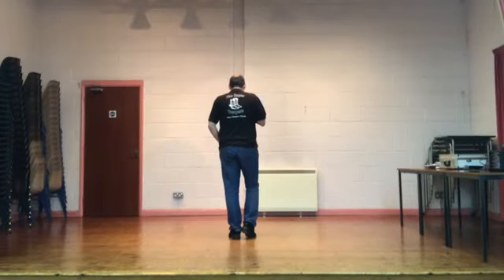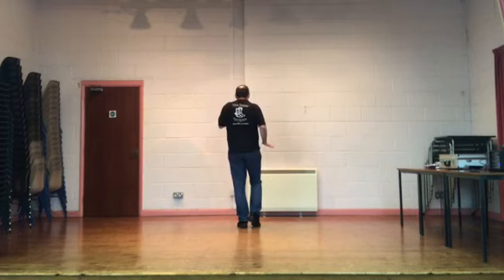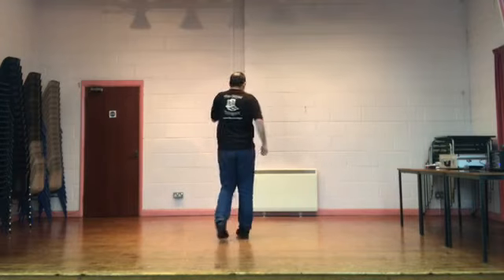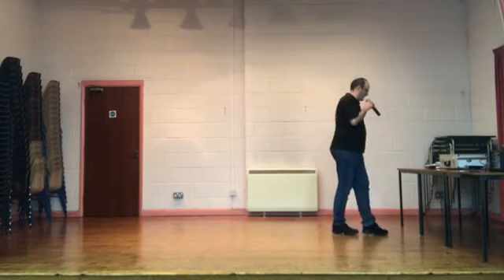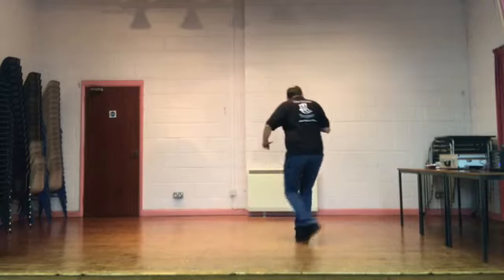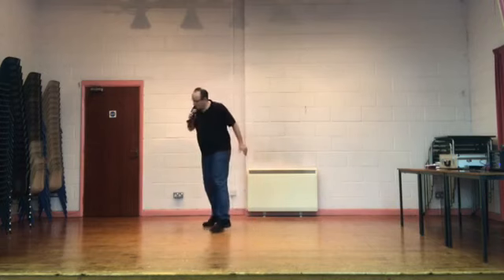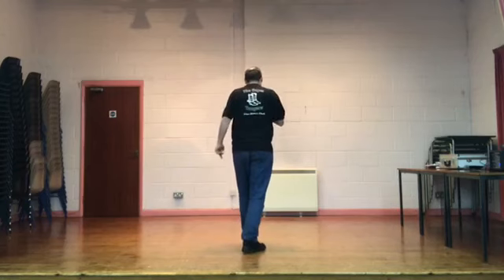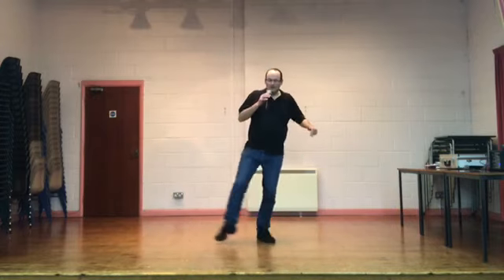BEGINNER LINE DANCE LESSON 55 - Hotshot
32 counts, 4 walls
Choreographed by Myra Harrold
Choreographed Music - Shotgun by George Ezra

Skip to 10 minutes & 20 seconds for the music